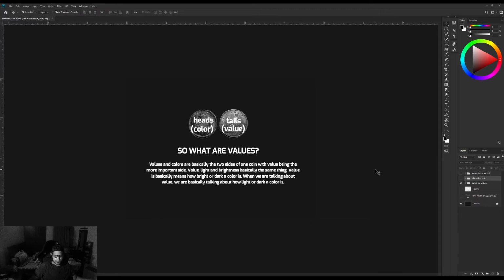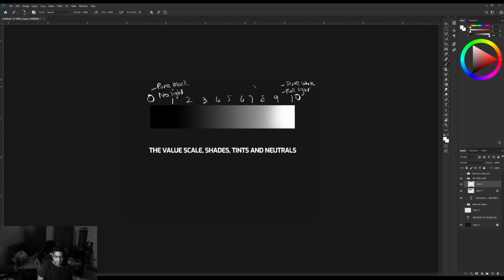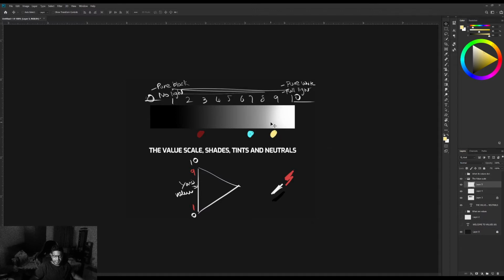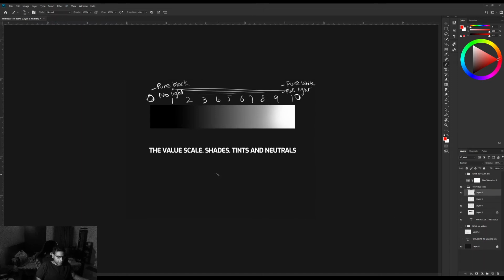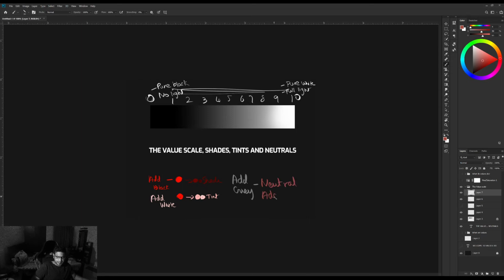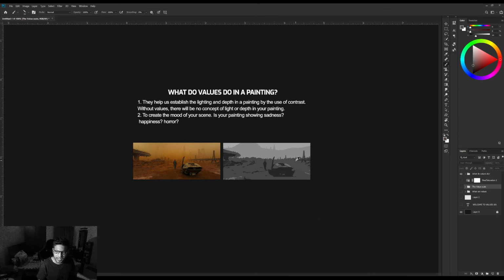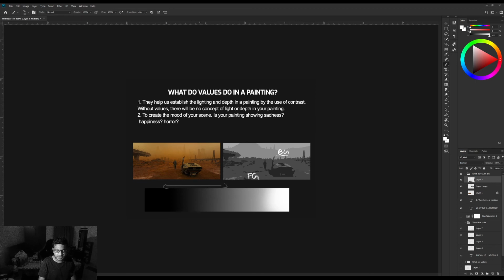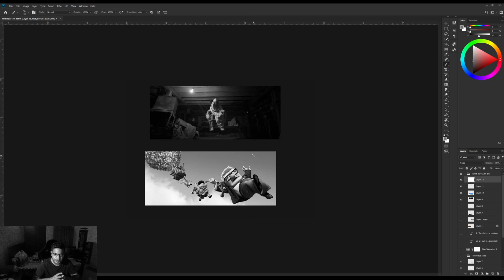What are values in painting and art? PART - 1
Am back with a new video and now its all about values. In this first video on values (more videos to follow) I will introduce you to the concept of values, what they are, how they work and how they are commonly used in painting and even in film. Understanding values is the most critical element in creating beautiful color, realistic lighting and beautiful compositions, so you really have to master the concept of values!

About me:
TheNerdyKnight aka Naveen Prasanth is an Illustrator, Painter and Concept artist based in India. You can find his paintings & artwork at